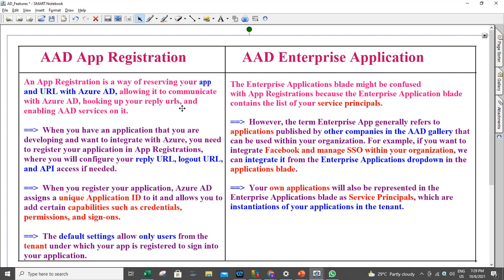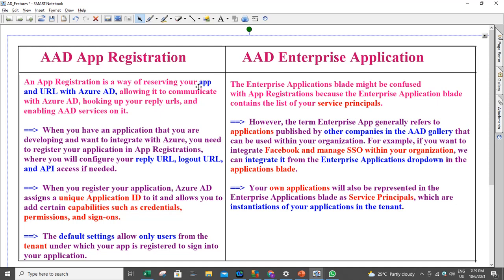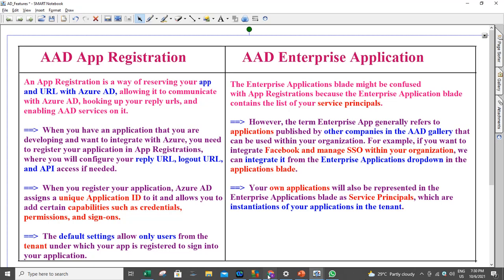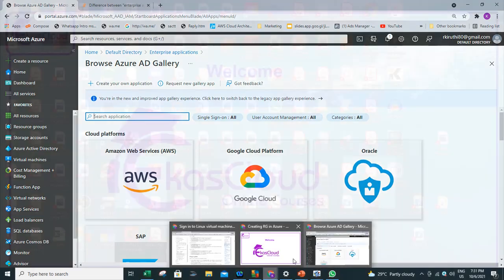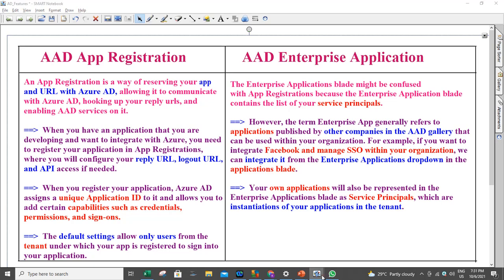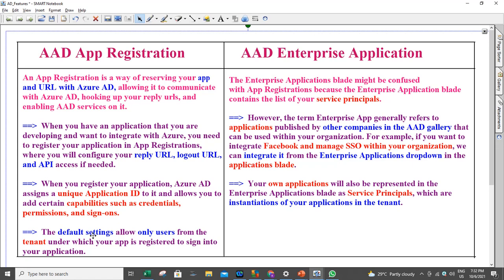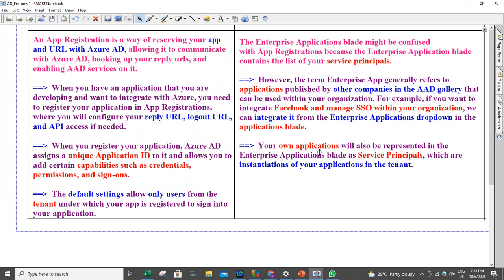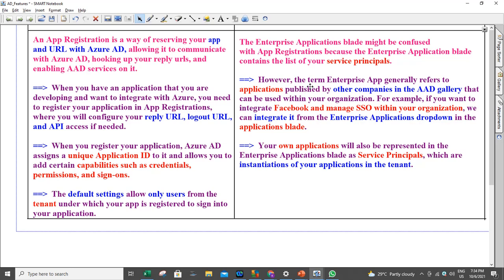Azure Cloud AD App Registration & Enterprise App | Ekascloud | English